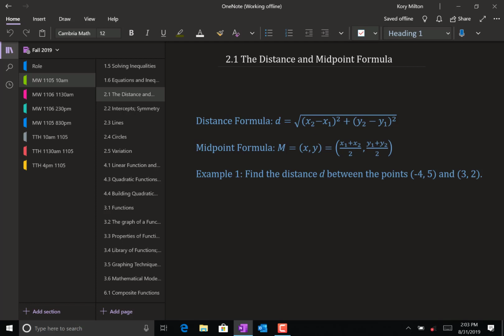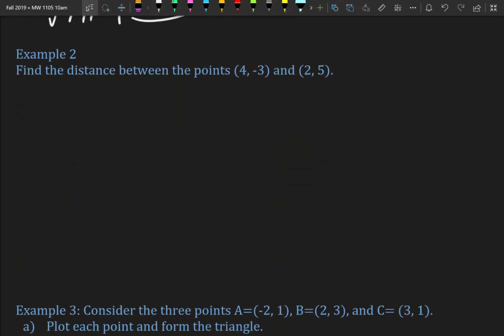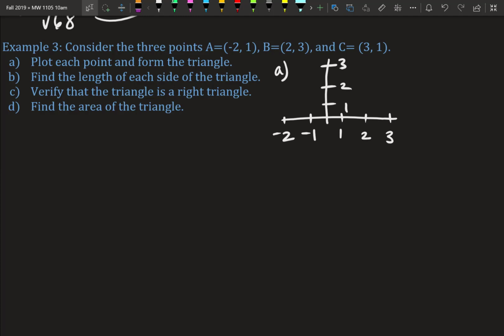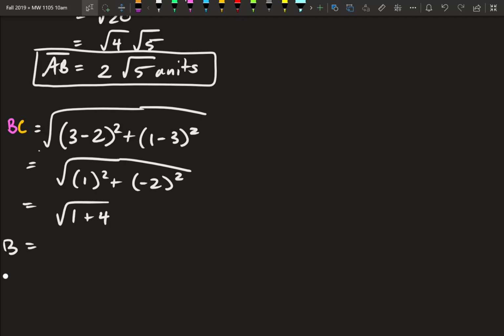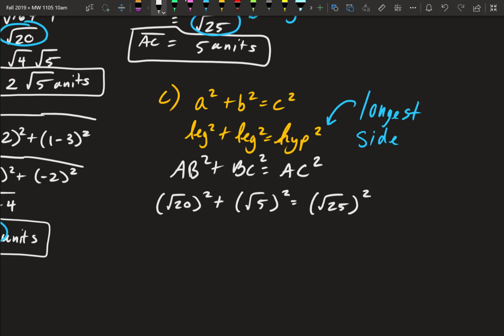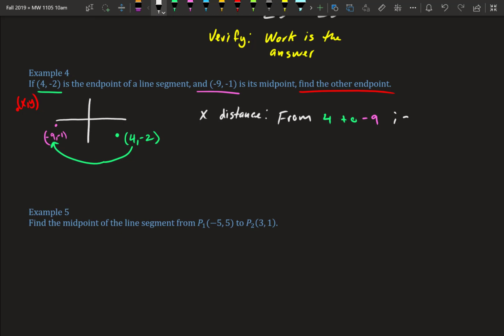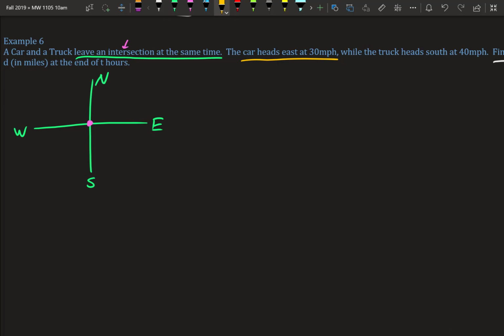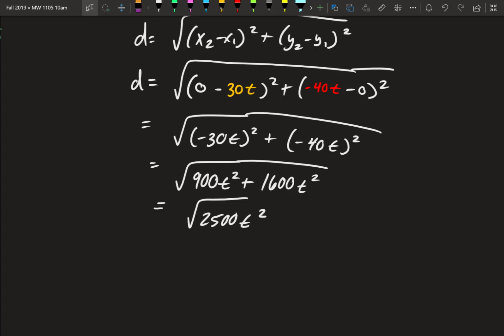2.1 1105 (The Distance and Midpoint Formula)